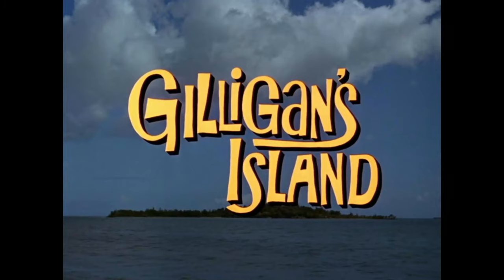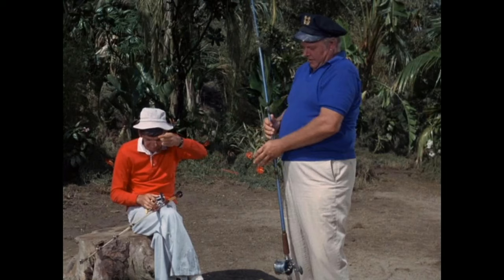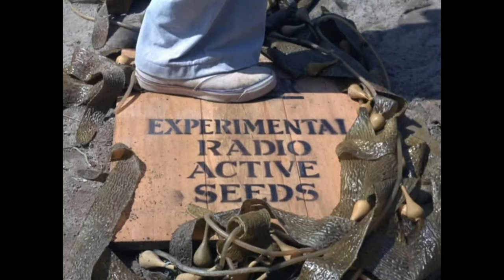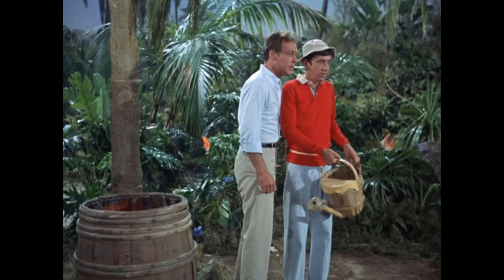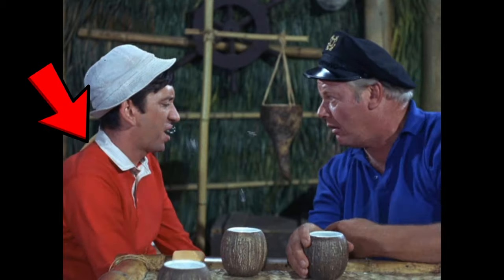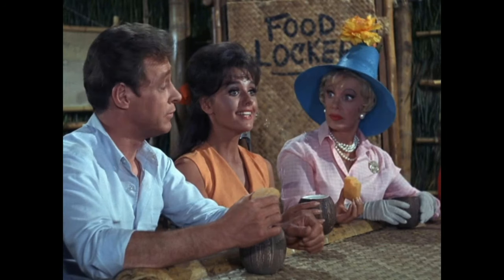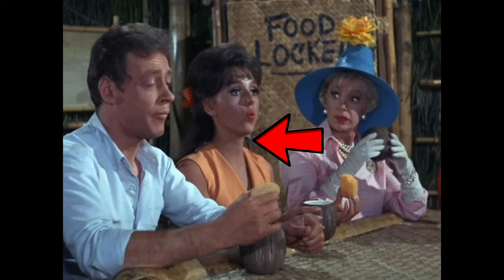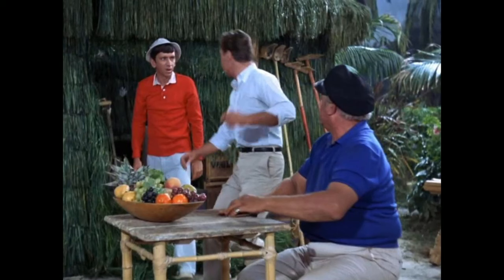Gilligan's Island!-- TWO Hidden SECRET DEVICES You Did NOT See in THIS Episode!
I can ONLY do this with your help. It's totally free to do so and it helps the YouTube algorithm to help a channel grow. I have so much hope we can do this.